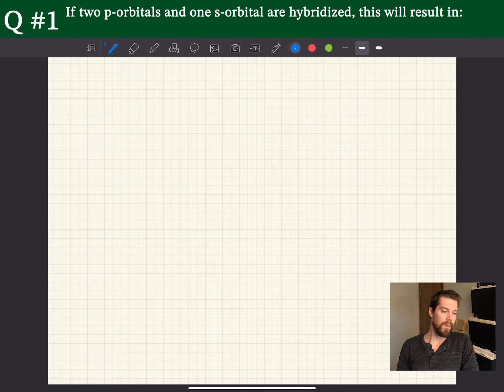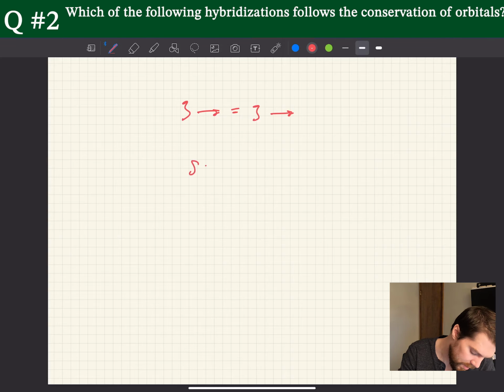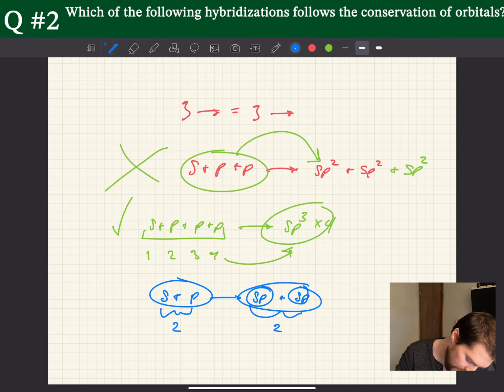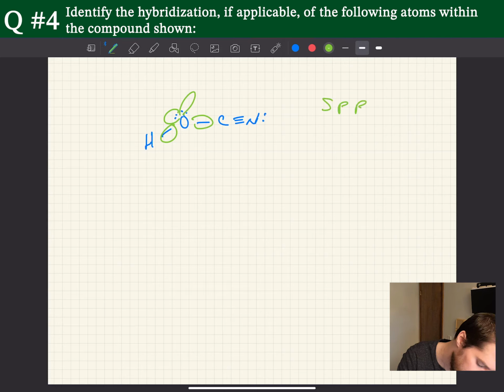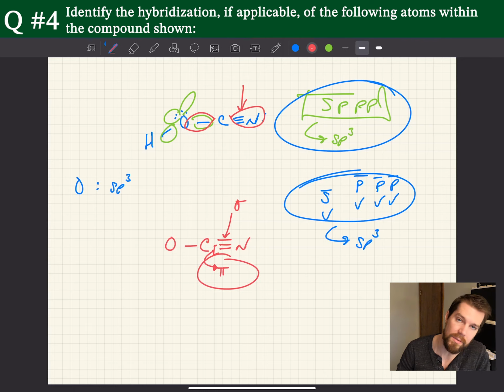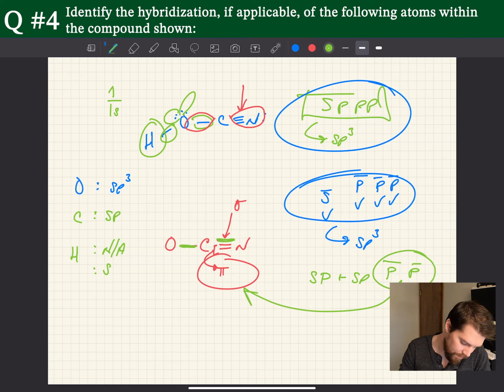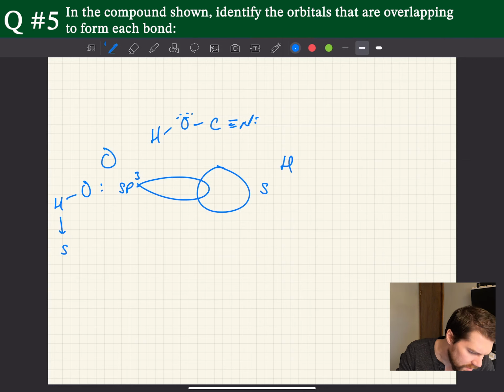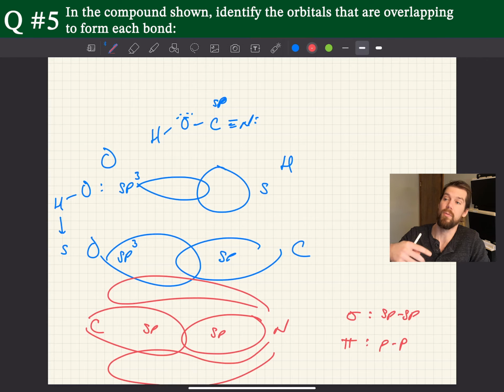Hybridization − Problem Set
Each question is time-stamped below:

 Question 1: 0:00
 Question 2: 1:09
 Question 3: 3:04
 Question 4: 3:33
 Question 5: 6:50

The concept video to which this problem-set is linked can be found here:

This video series was designed and produced by the Natural Sciences Tutoring Center at Scottsdale Community College. Our tutoring center offers FREE tutoring to students enrolled in SCC science courses. The following link will direct you to our online tutoring page, where you can access a tutor during working hours.